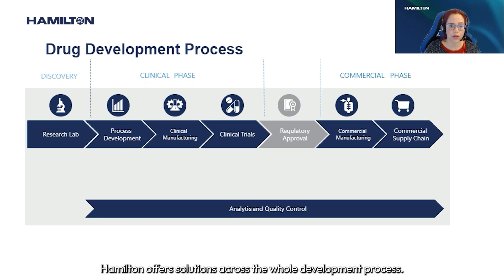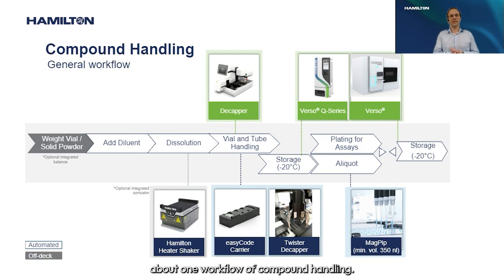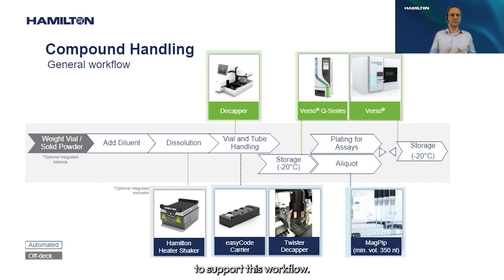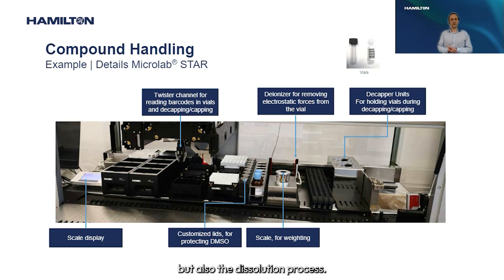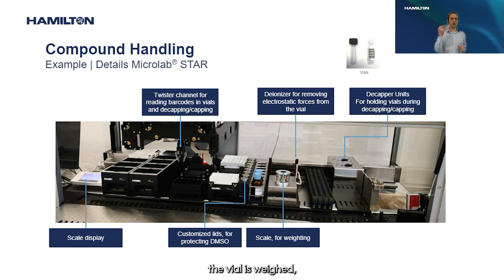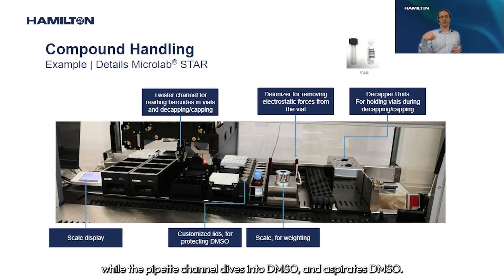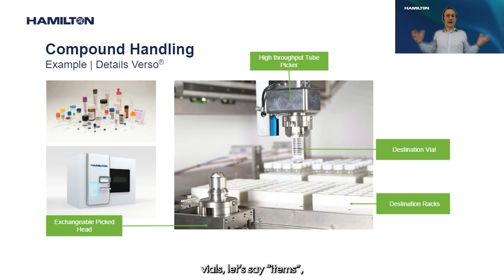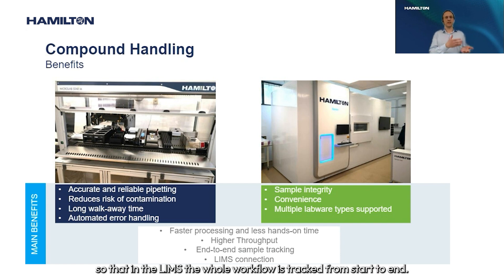Hamilton Solutions for the Pharmaceutical Industry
Gabriela Boza-Moran and Tobias Gafafer describe how Hamilton products are used across the different technical areas and phases of the drug development process. In this video, we focused on compound Handling workflows.

This video is part of our Webinar on "Hamilton Solutions for the Pharmaceutical Industry" Watch the full Webinar

If you are interested in more field-focused content describing the latest trends in automation within specific scientific areas, visit Hamilton Robotics' Scientific Content Hub